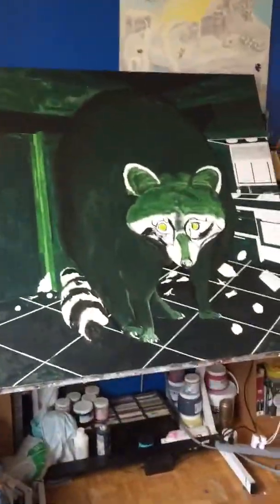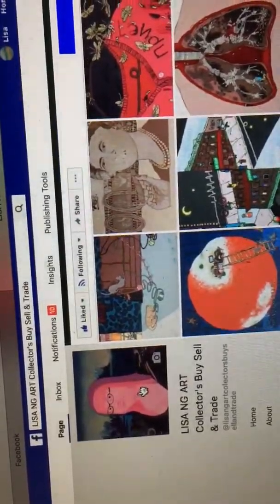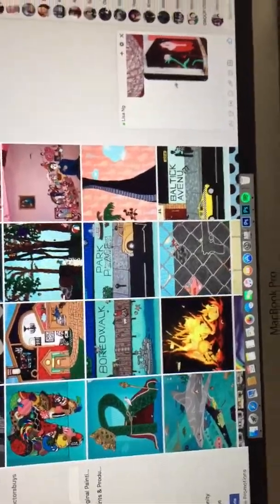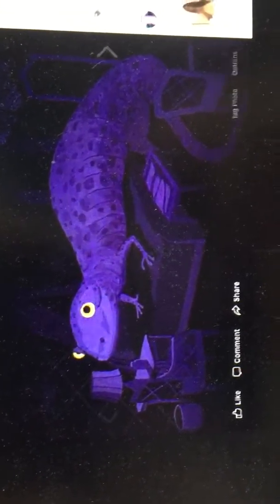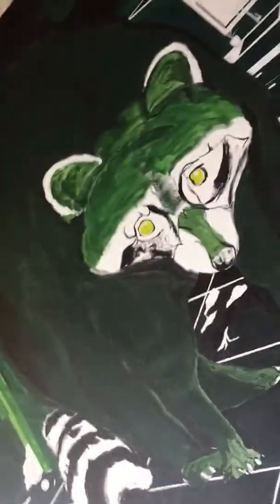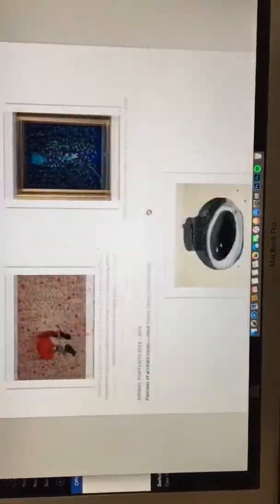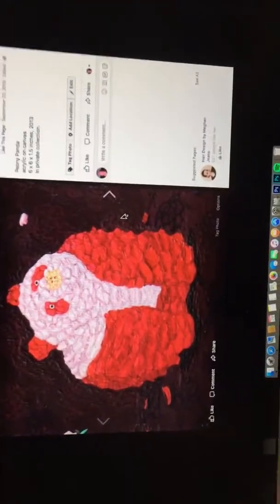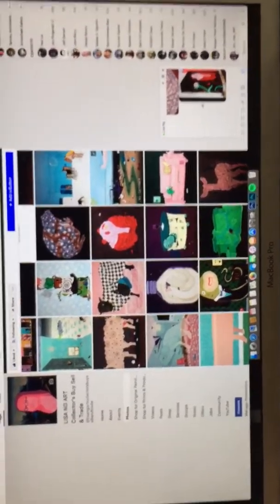What else? What else??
Artist Lisa Ng talks for 10 minutes and 21 second! Colour of the day is revealed and the qualm about being prolific. Includes a brief introduction to the drawing club.